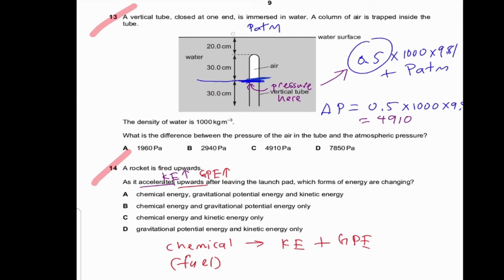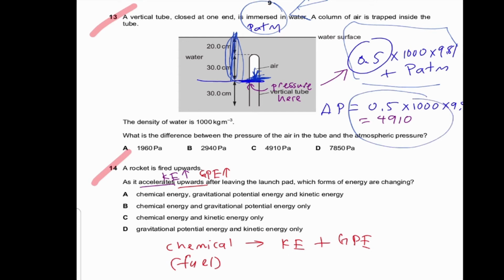[PHYSICS] Pressure in Liquid | Paper 1 | 2018/ON/11/Question 13